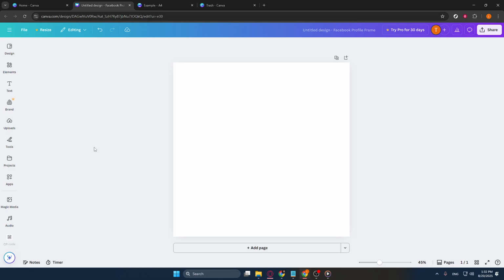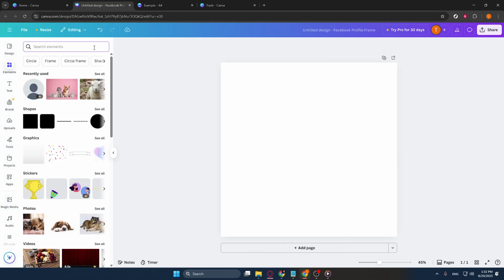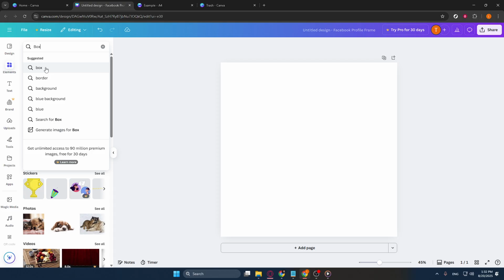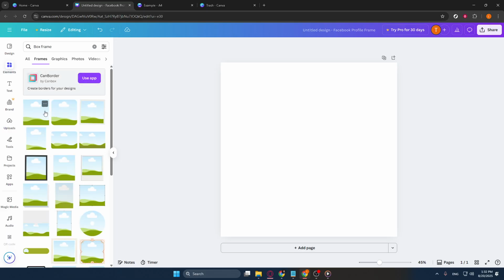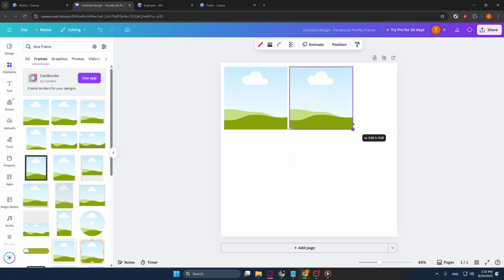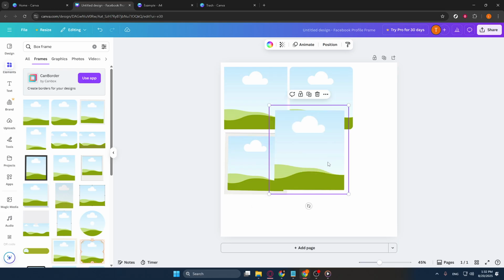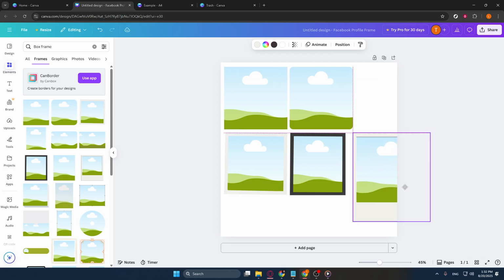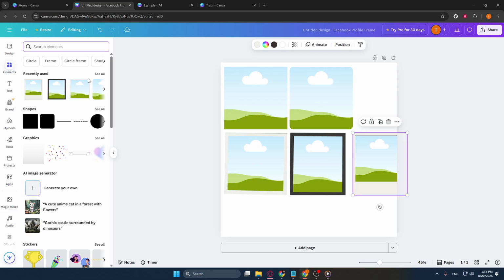How To Add A Photo Box In Canva [2026 Guide]